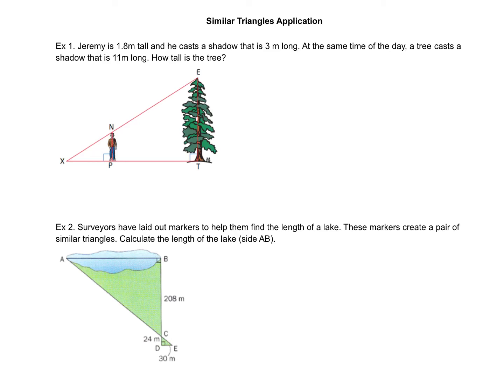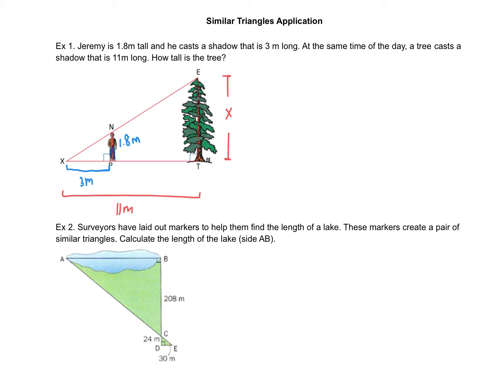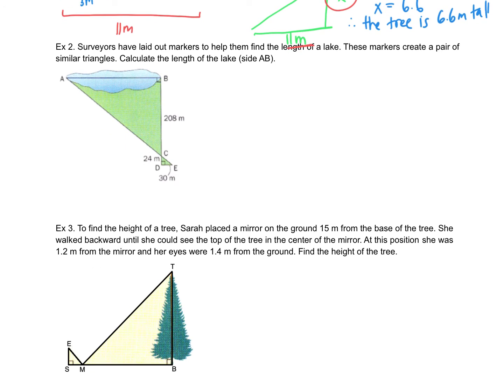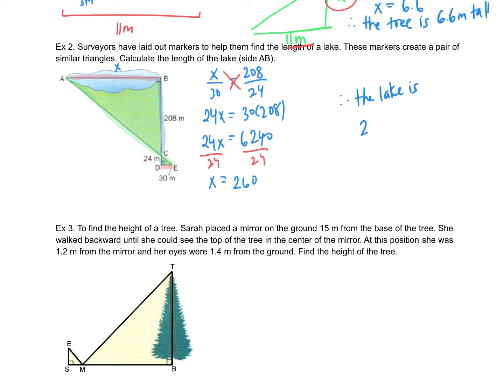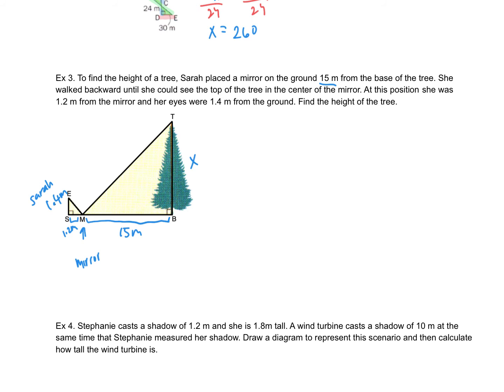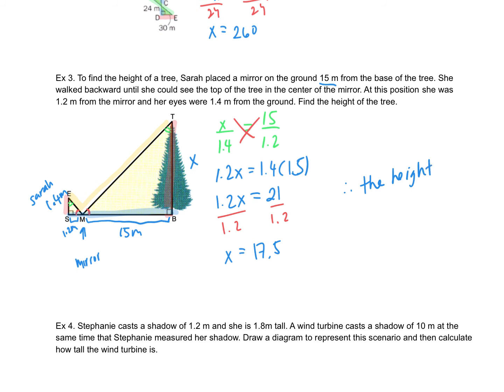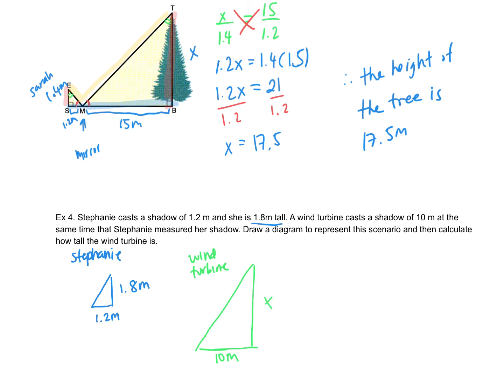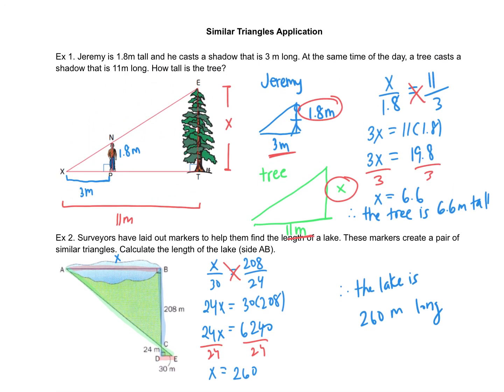Similar Triangles Application